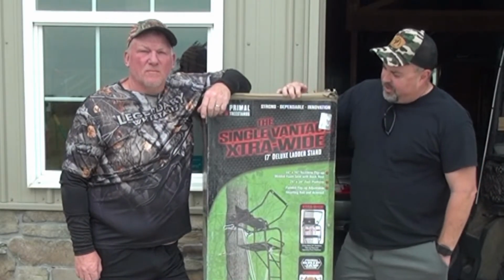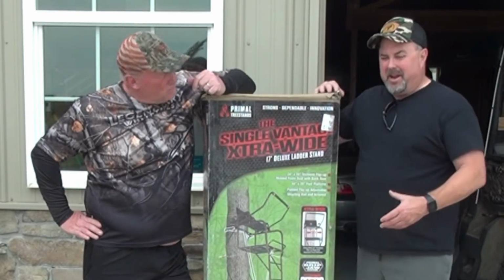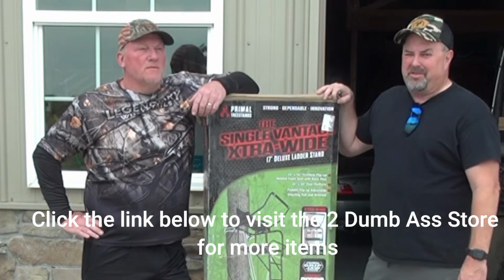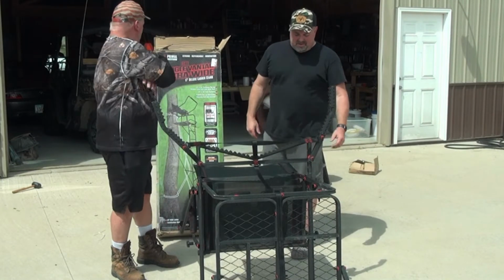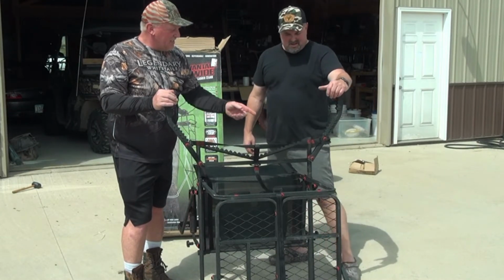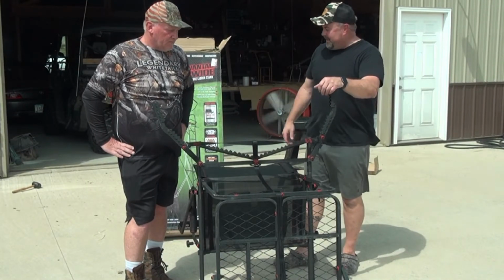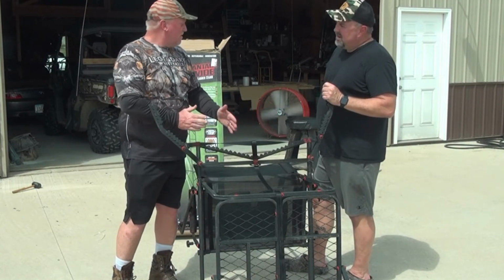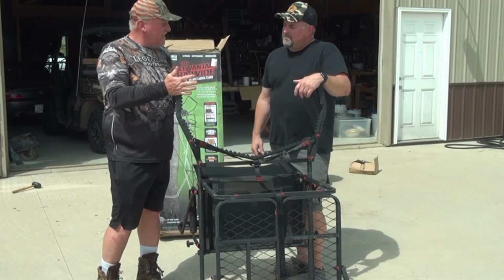Single Advantage Tree Stand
We are excited to share with you some great news.  We have partnered with TeeSpring to open a Midwest Hunting and Outdoors by 2 Dumb Asses store.  This offers secure payment and great pricing.  Please check it out.  We appreciate your support.